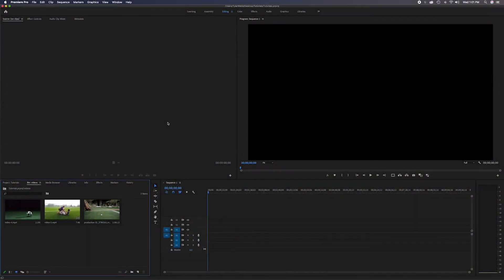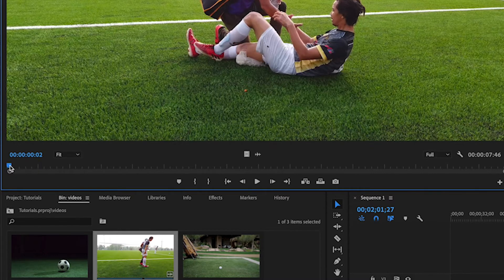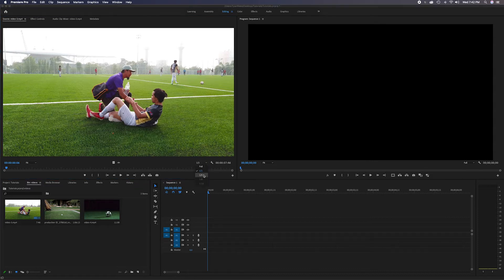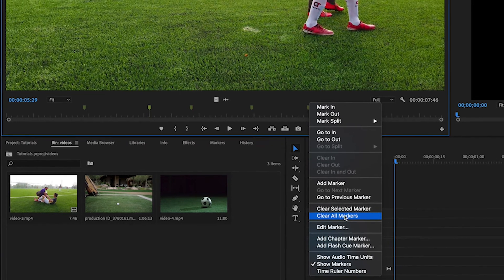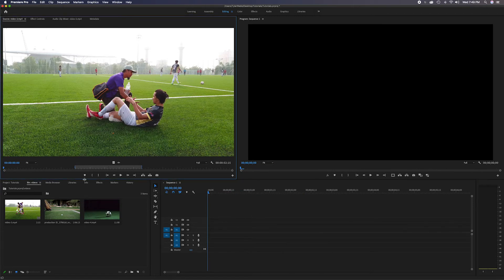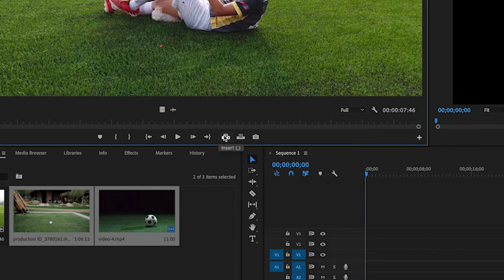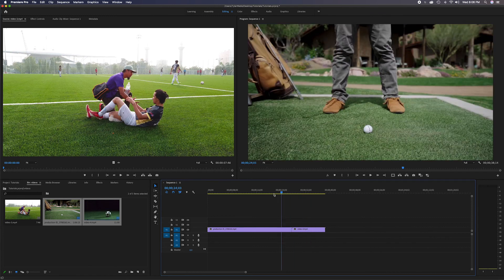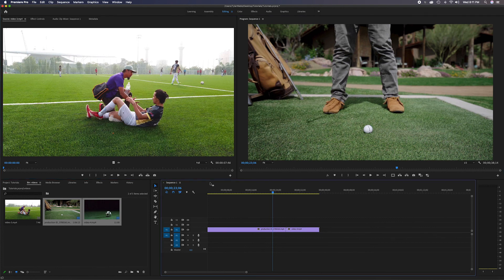Exploring The Source & Program Panel in Adobe Premiere Pro CC 2020